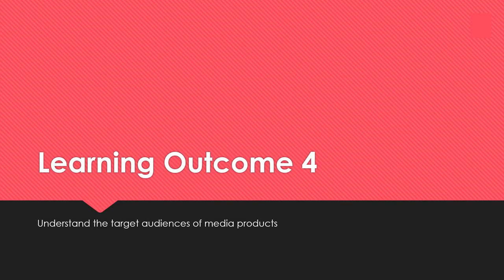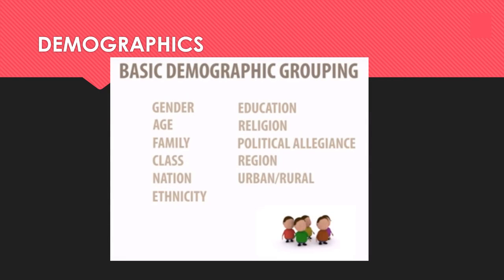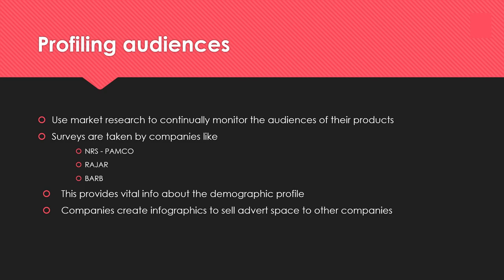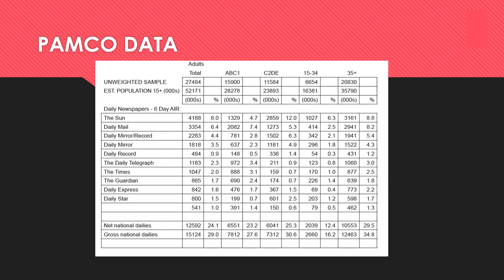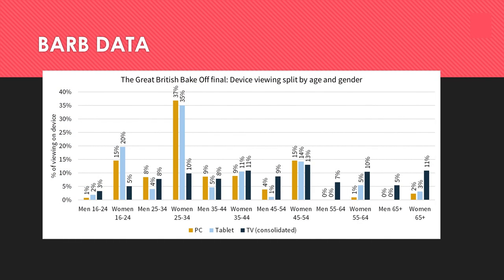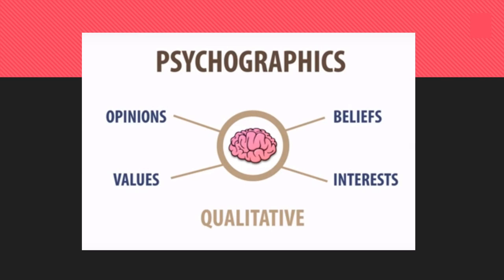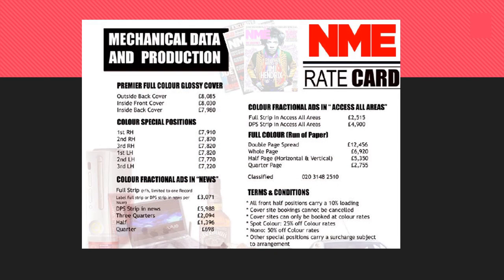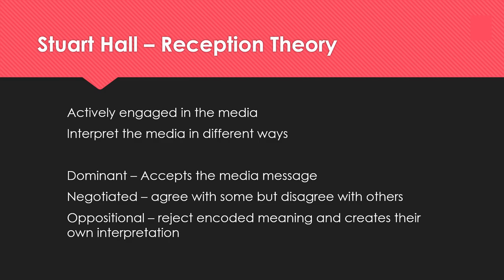OCR Digital Media Level 3 Unit 1 - Learning Outcome 4